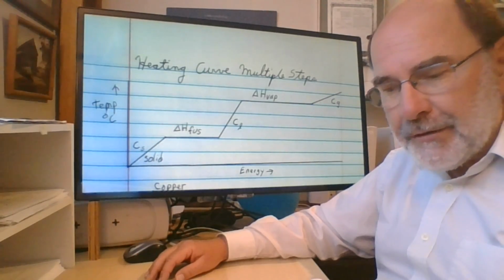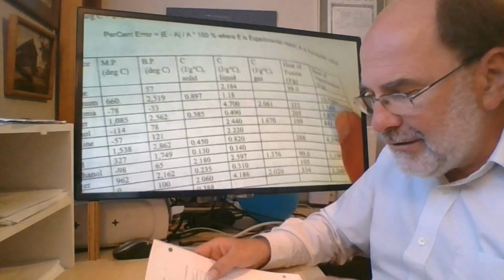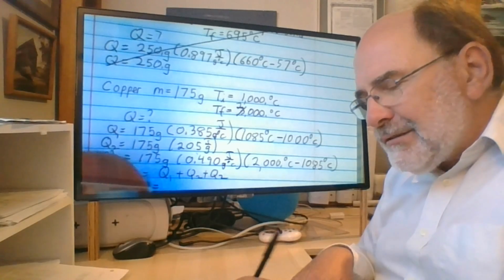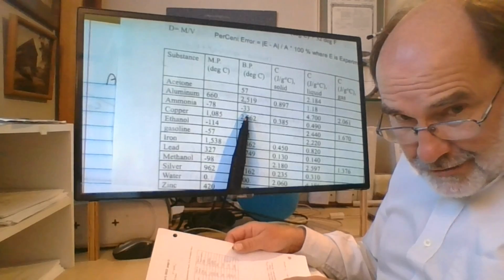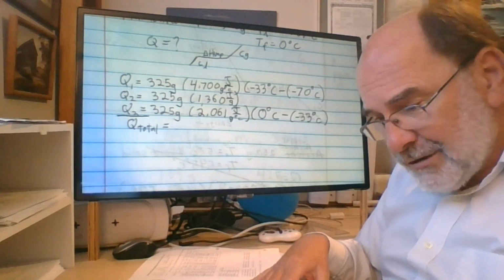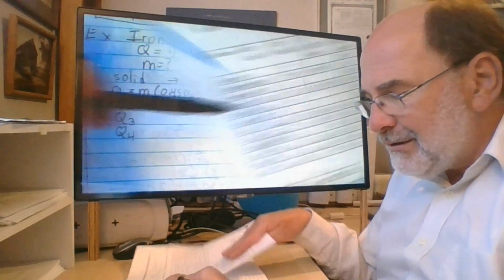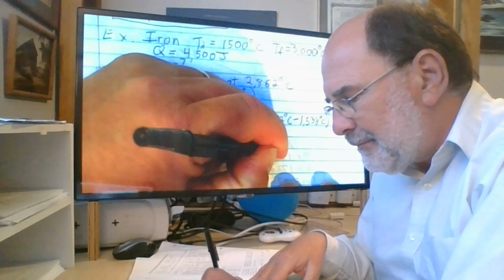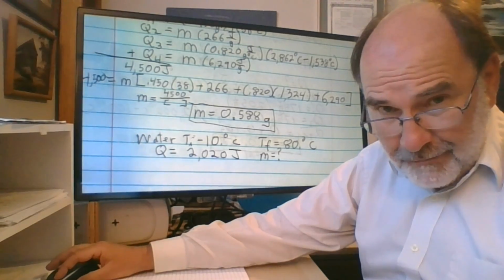E039 Heating Curve Multistep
E039 Chem Heating Curve Multistep